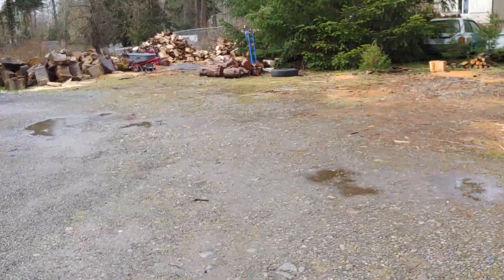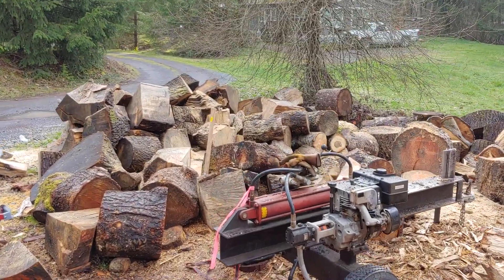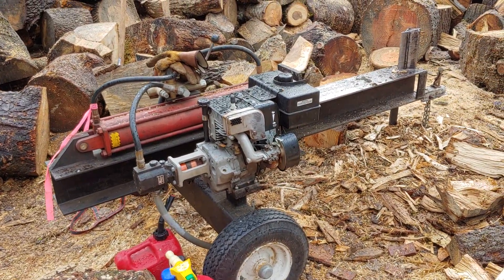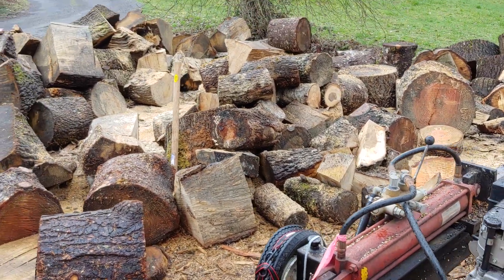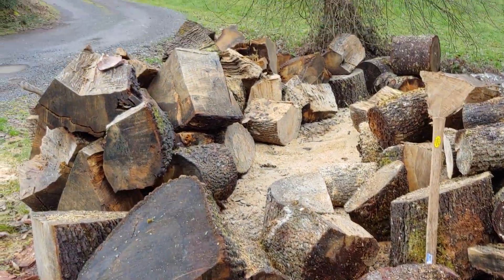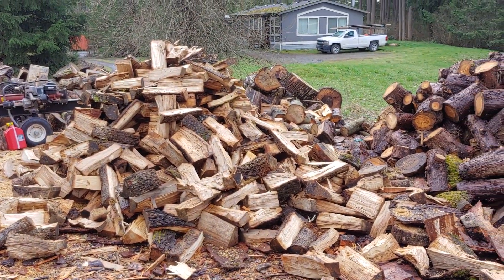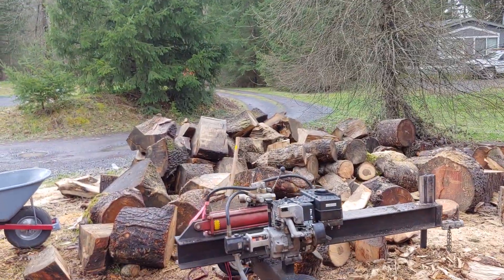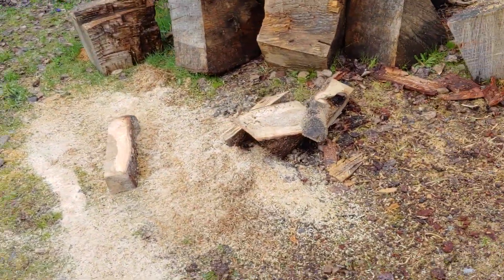Pacific NW Firewood My Oak Pile.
Here I am showing my oak pile thats almost finished being split up and my mid 80s log splitter..